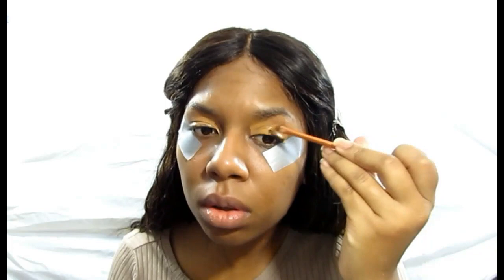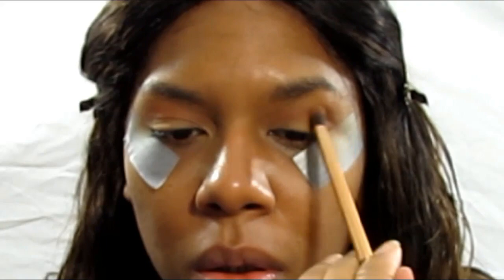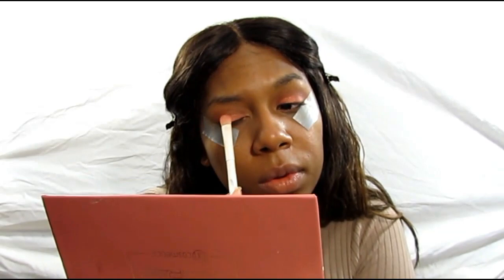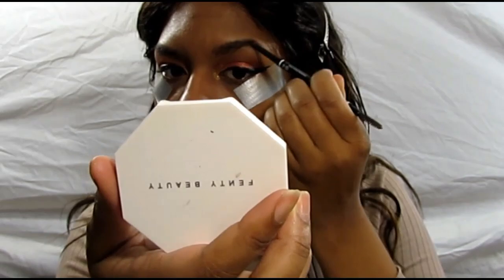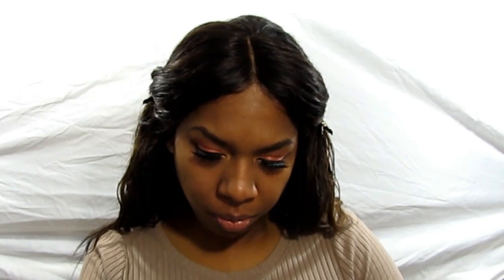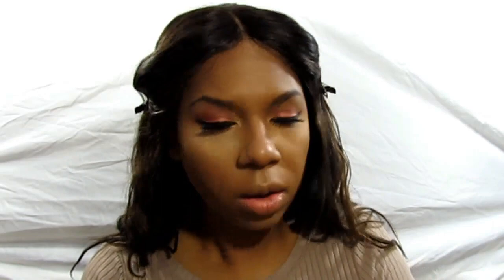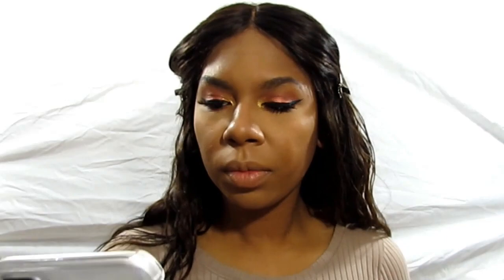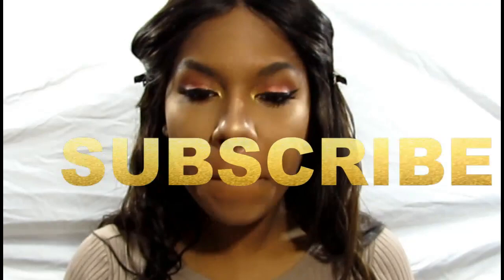GET READY WITH ME CHARISSE LYNEE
Hi GUYS!